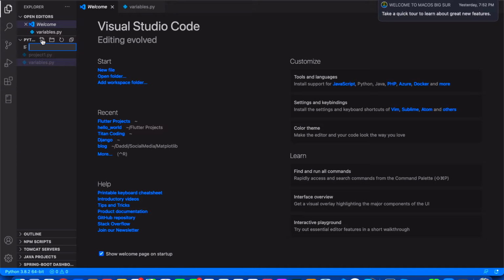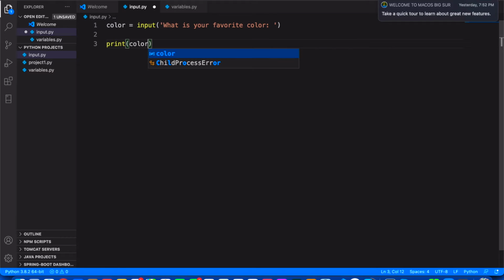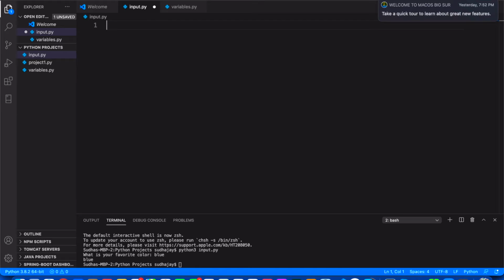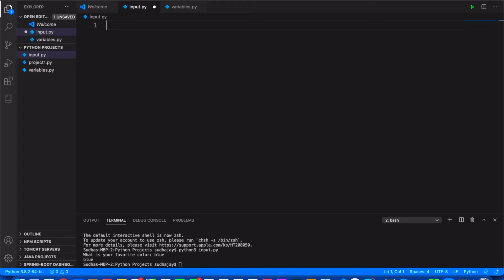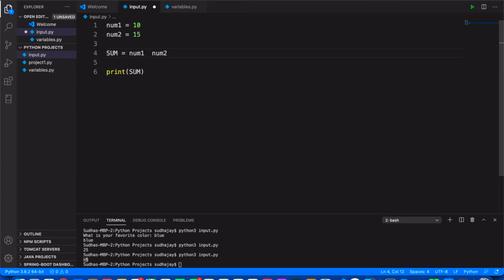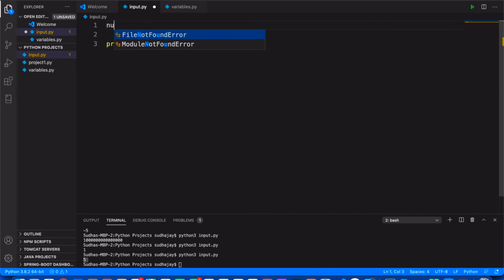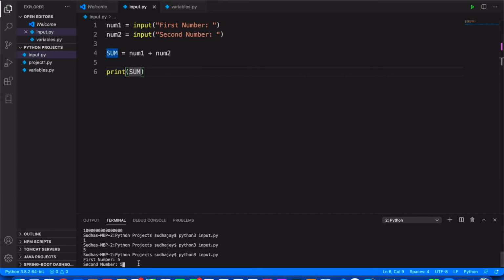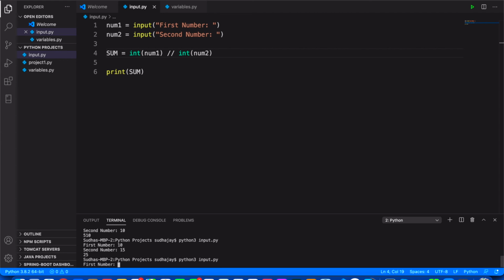Basic Operators and Input | Python Programming Tutorial #3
This is the third video in my python programming series. In this video I cover basic operators and talk about getting input from the console.

Python is a great language to learn if you are just starting off coding and programming. It is easy to understand and gives you a great foundation for learning more programming languages.